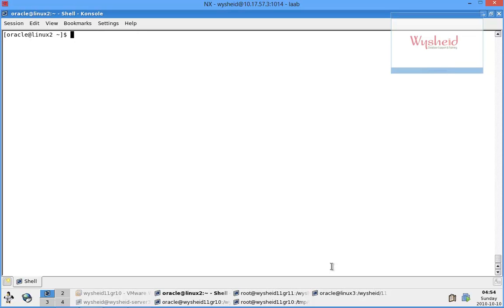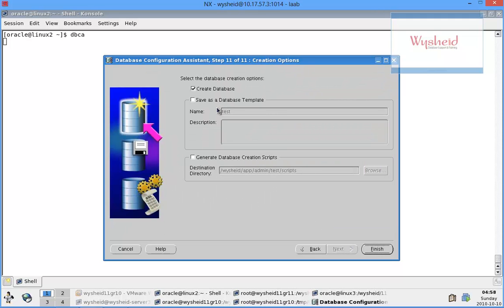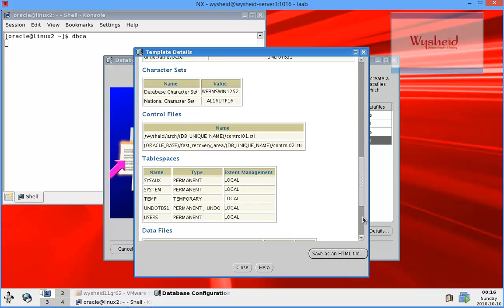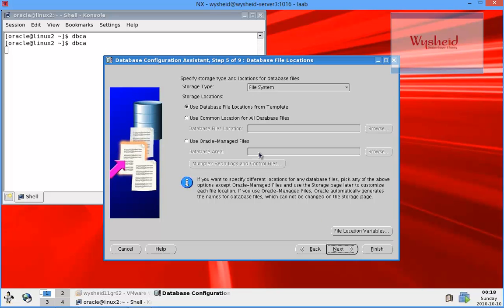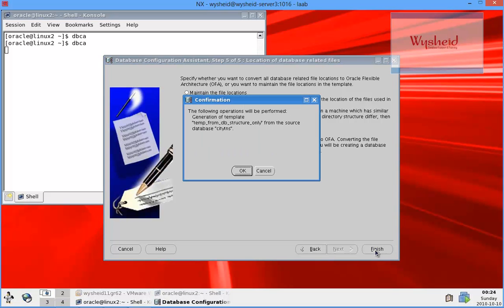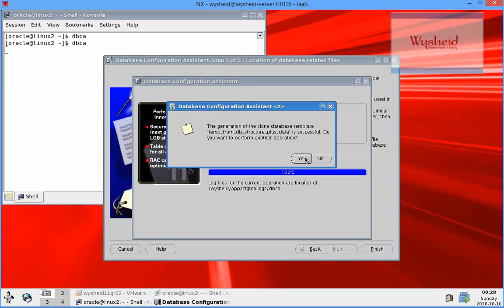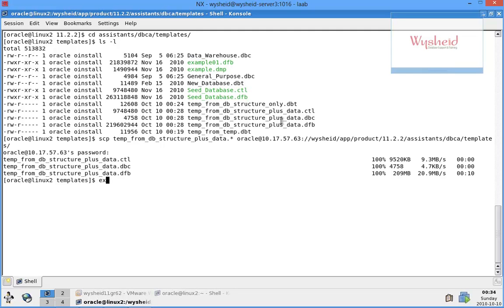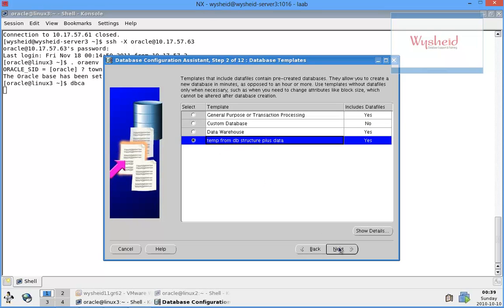Steps to create oracle database template | managing database templates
This video discuss about the steps to manage database template in oracle